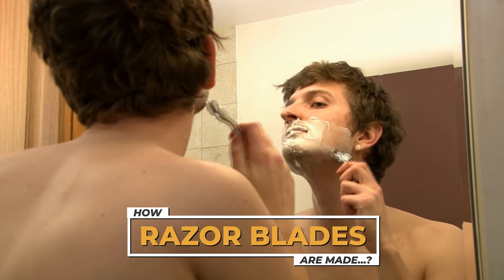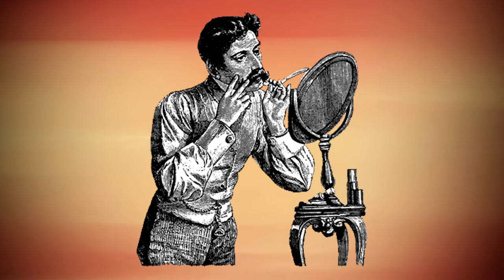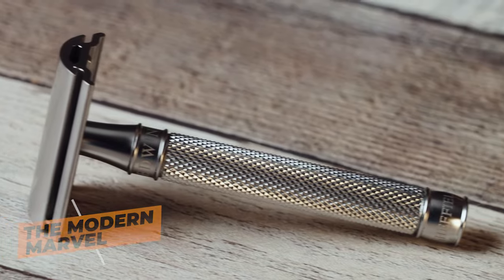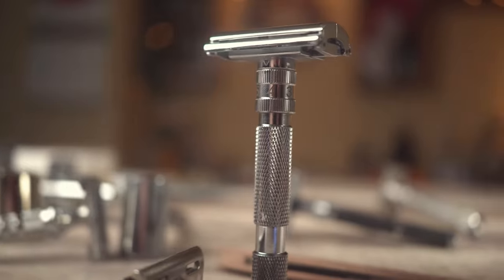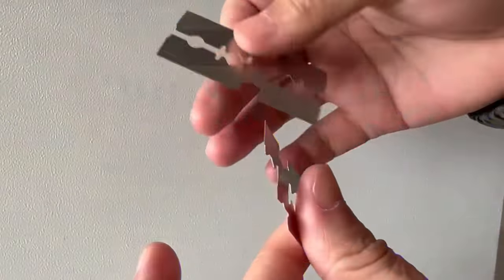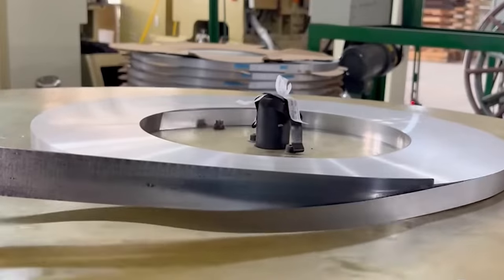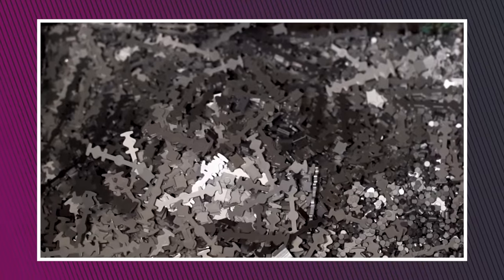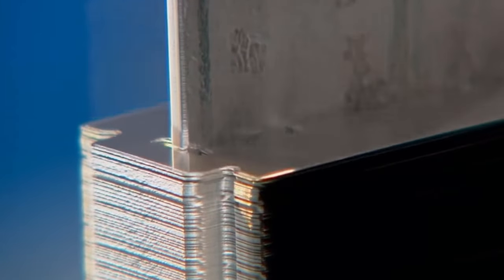How Razor Blades Are Made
Just a Entertainment channel showing how random things are made!!!